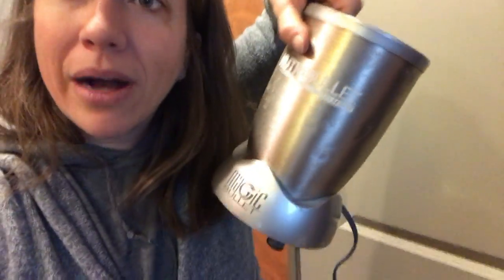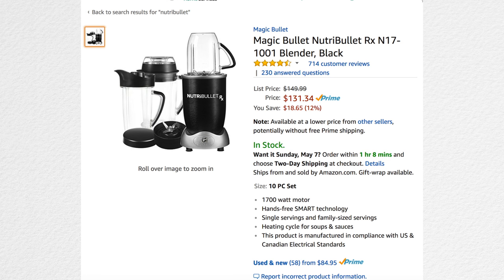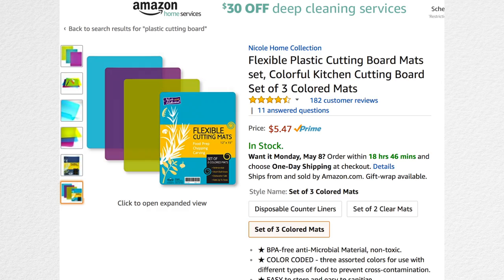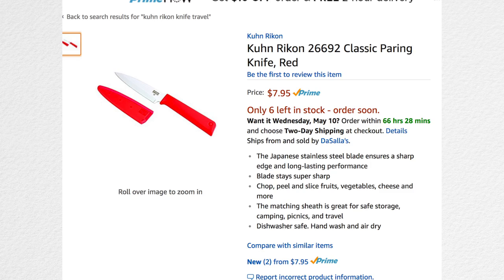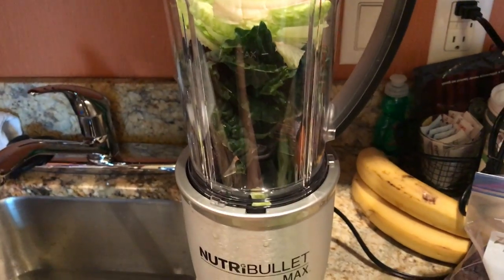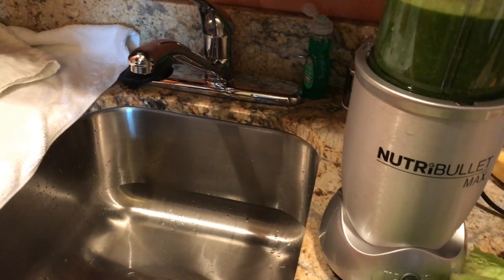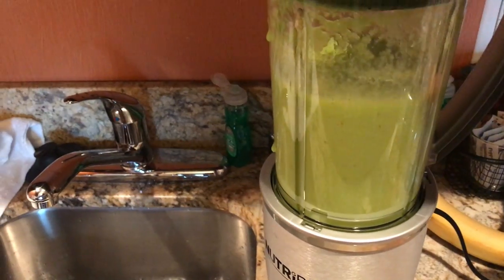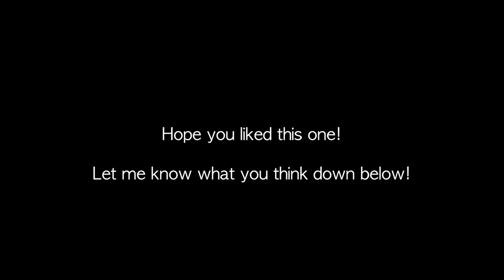How to Make a Smoothie In Your Hotel Room | REVIEW: Magic Bullet NutriBullet Max and NutriBullet Rx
How to Make a Smoothie in Your Hotel Room with the NutriBullet Max or the Magic Bullet NutriBullet Rx | NUTRIENT NUGGET

From my hotel stay in Seattle in February, here is a full review of the Magic Bullet NutriBullet Rx N17-1001 or a similar model called the NutriBullet Max. I really love this blender and have had great success traveling with it so far.
✖ Magic Bullet NutriBullet Rx
✖ Travel Plastic Cutting Boards
✖ Kuhn Rikon travel knife
✖ Rubbermaid Pitcher
✖ Nutribullet MAX at Target

✖ My Fav Smoothie Recipe: Chocolate Peanut Butter Smoothie recipe (gets delivered on the second email)

—— ABOUT ——

✖ This video is part of a series of vlogs (video blogs) by Cheri Alberts of The Watering Mouth website.
✖ Cheri vlogged for 200 days in a row once, and showed every single thing she ate.
✖ Cheri posts videos to explain the healthy, high-nutrient lifestyle of a whole-foods, plant-based Nutritarian, explaining health and wellness concepts from all different eating styles, as well as sharing mistakes and lessons she has learned.
✖ Cheri shows really pretty pictures of the food she eats on her Instagram channel
✖ Cheri also blogs on her website “The Watering Mouth” about recipes and more information that is applicable to anyone’s journey to health.
✖ The best way to be informed about The Watering Mouth updates is to sign up for the email newsletter. When you sign up, you also receive a free healthy recipes cookbook.